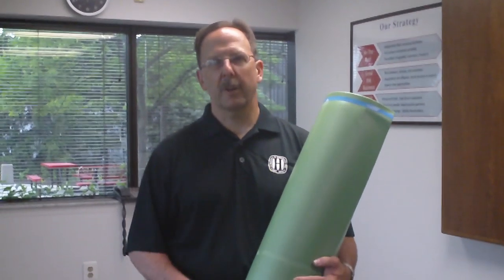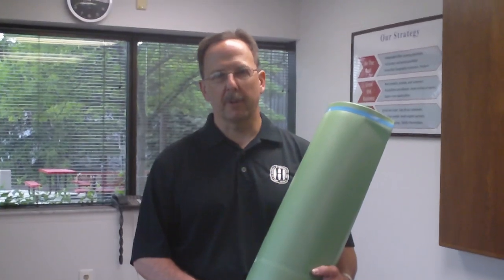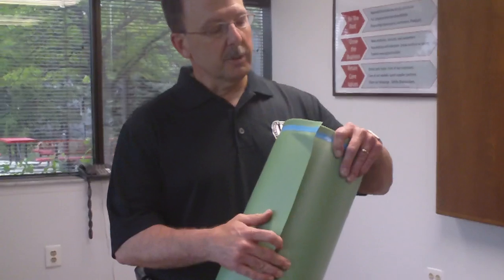FloorMuffler Ultraseal 2 in 1 Underlayment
FloorMuffler® UltraSeal Flooring Underlayment is a Premium Grade* highly engineered, cross-linked polypropylene foam with the FloorMuffler® UltraSeal self sealing lip and tape system. FloorMuffler® UltraSeal is the ideal choice for most laminate, engineered and solid hardwood flooring applications.

Welcome to Haines Installation Training with Tim McAdoo. Tim is a certified instructor for Armstrong, Avaire, Konecto and Starloc products an has been a member of the Armstrong Installation Training Team since 1984. Tim has highly developed installation skills and qualifications that have been combined over his 32 years in the floor covering industry. Tim is privy to all the latest innovations and techniques used in the installation of their products.

We are sure you will find your skills improved after attending one of his installation courses. To view a complete list and register for one of Tim's installation trainings, click here on the QR